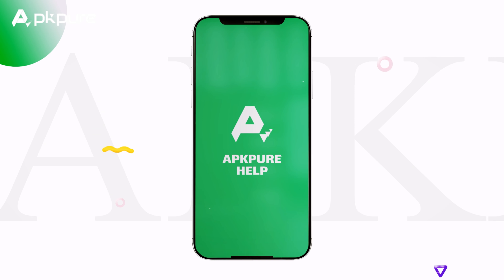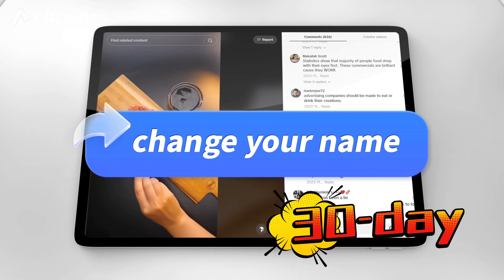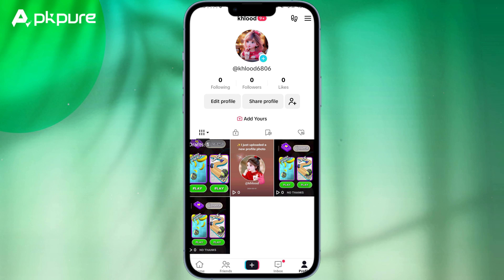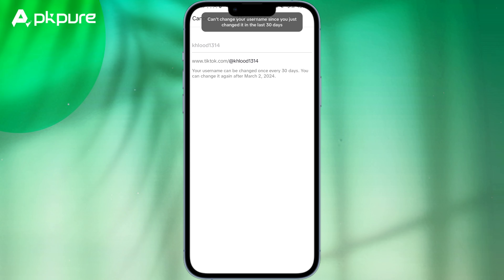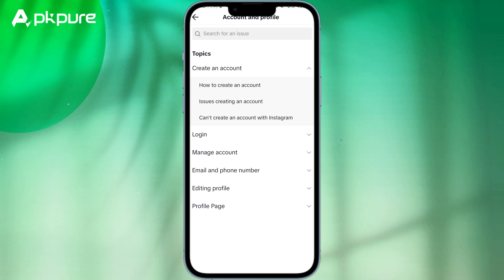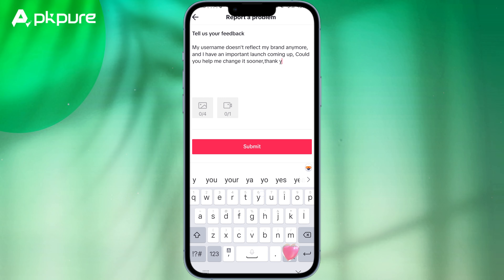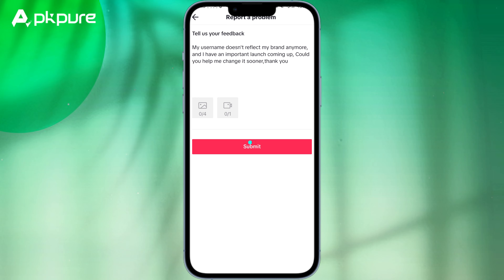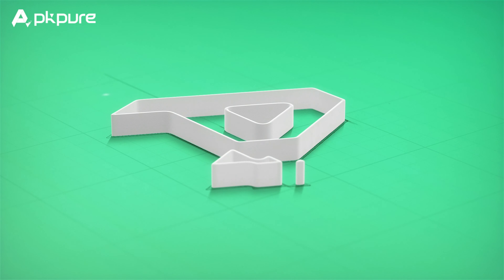Bypass the 30-Day Wait: Change Your TikTok Username in 2024 (A Step-by-Step Guide)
Do you want to change your TikTok username but don't want to wait 30 days?

In this video, I will show you how to do it! So if you are looking for a way to change your TikTok username quickly and easily, then be sure to watch this video!

Here are some steps to change your TikTok username without waiting 30 Days:
✏️ Tap "Edit Profile"
📝 Report a problem
⌛️  Be patient and persistent
💡  Input request a username change purposes
💚 Use this method responsibly
💬 Share your experiences below